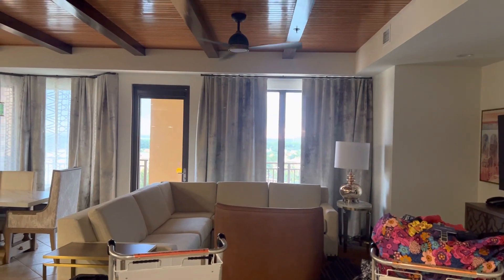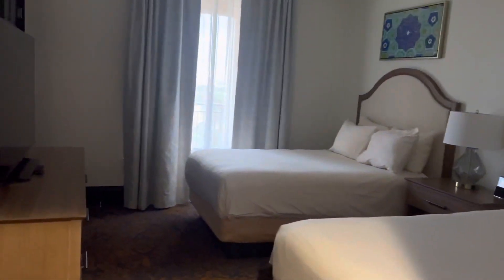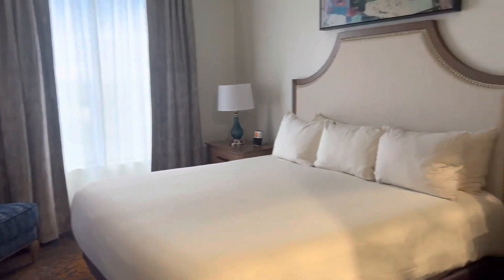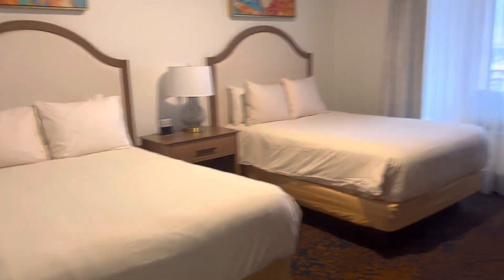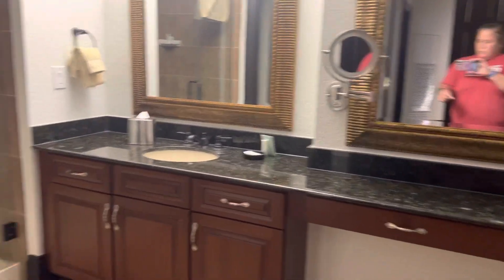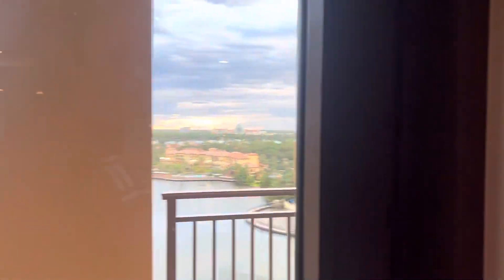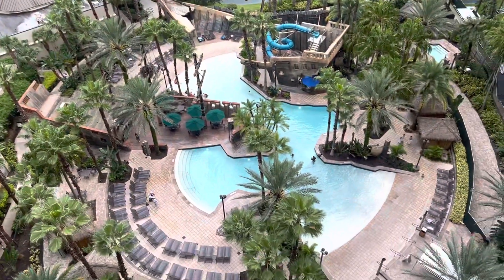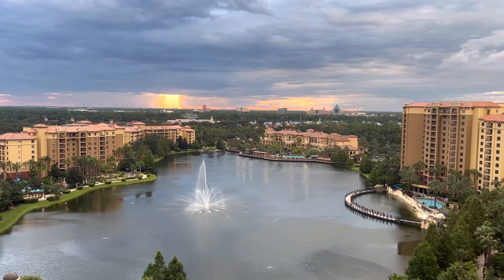Club Wyndham Bonnet Creek — 4 Bedroom Presidential